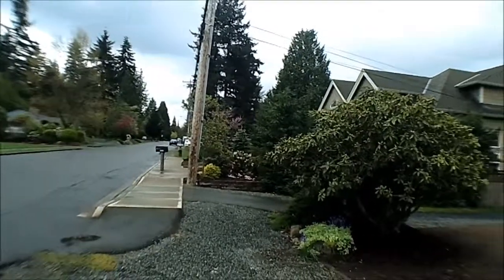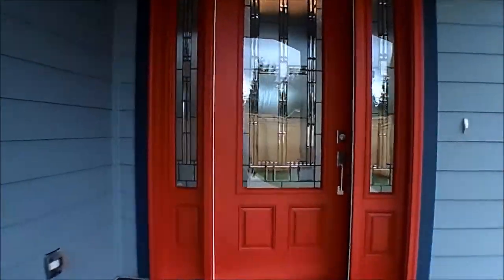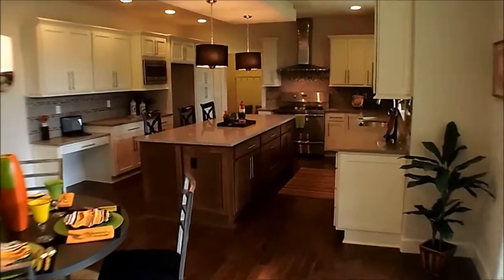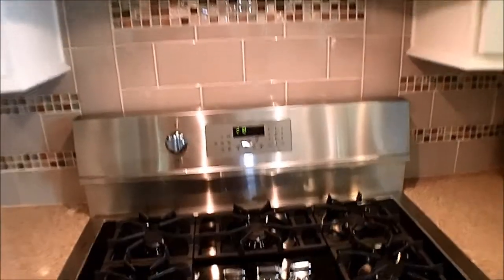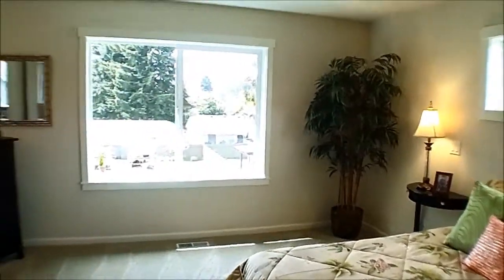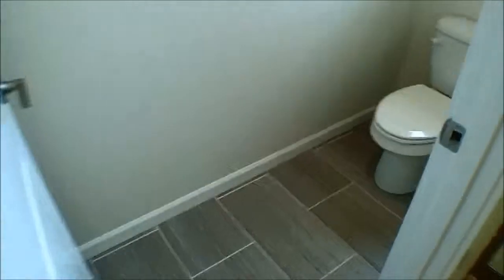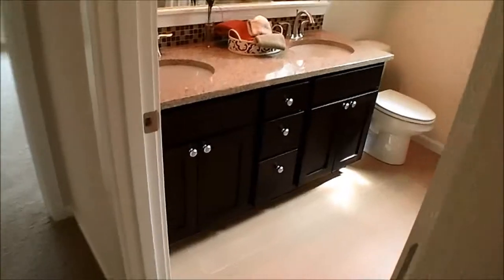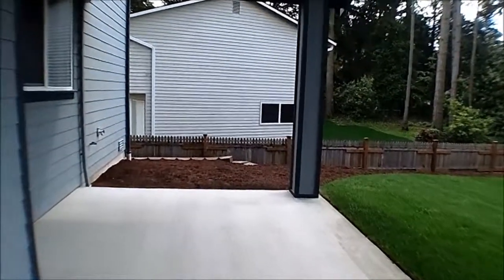New Construction 4 Bedroom 2.5 Bathroom home in Rose Hill Kirkland